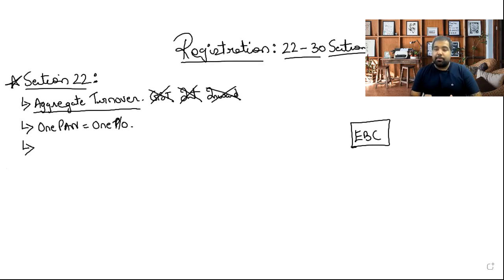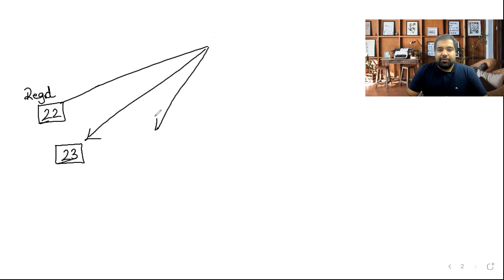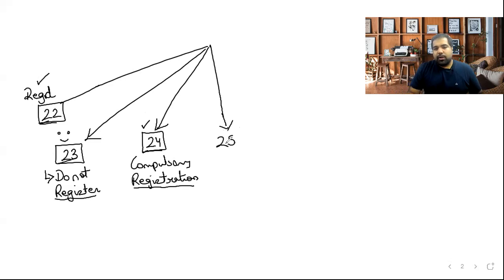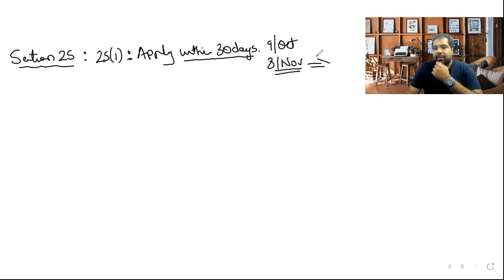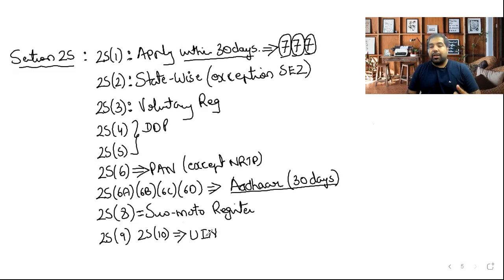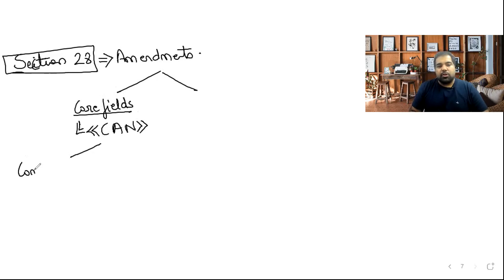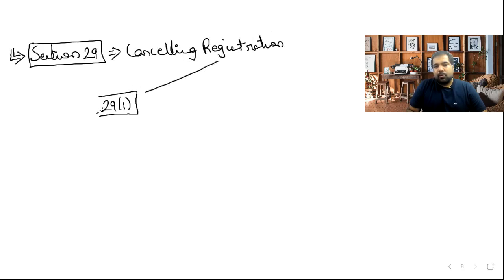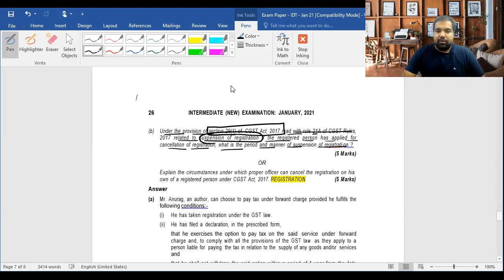CA Inter 21 - GST Revision Lectures - REGISTRATIONS Chapter - BEST - Covers all exam questions!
This lecture is your go-to lecture whenever you wish to revise GST, this chapter is covered entirely with examination questions discussed at the end.
Watch it and watch out for more.